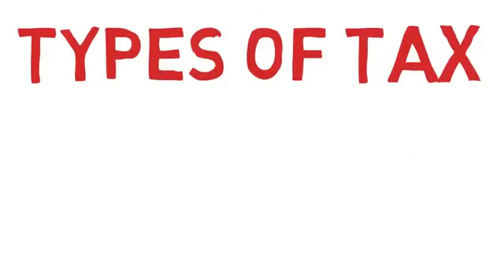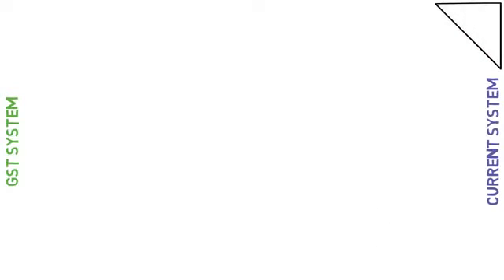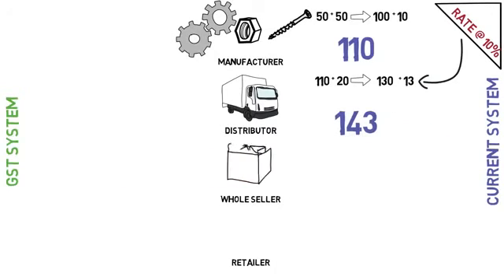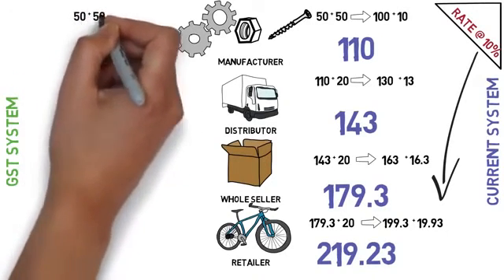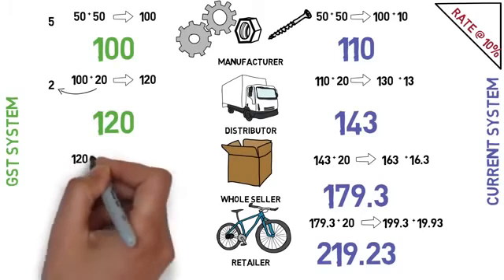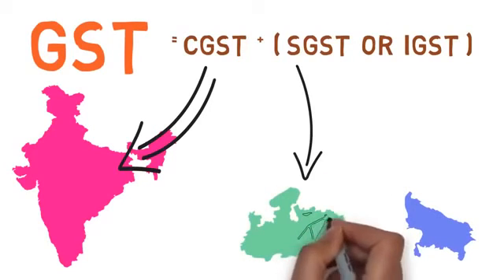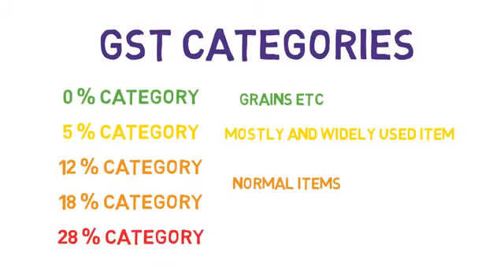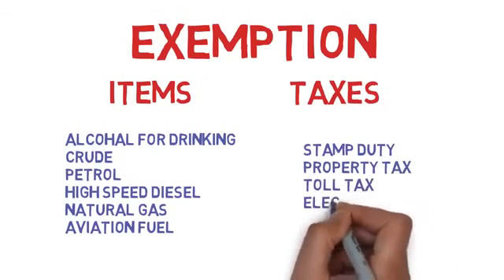GST explained 01 july 2017.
GST Explained in detail view and get knowledge about our new tax.